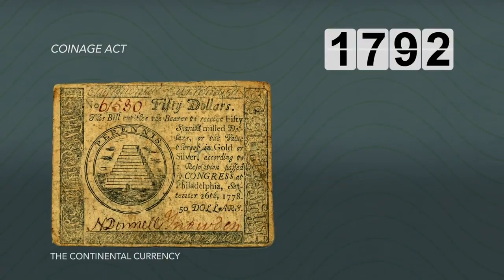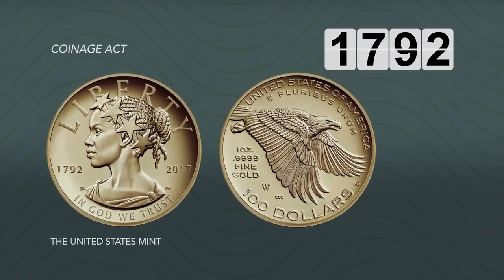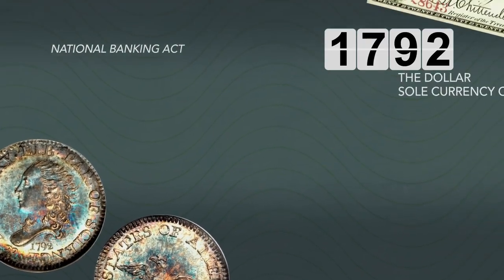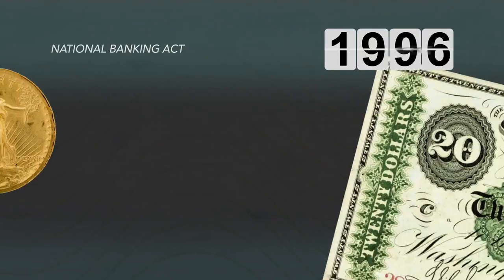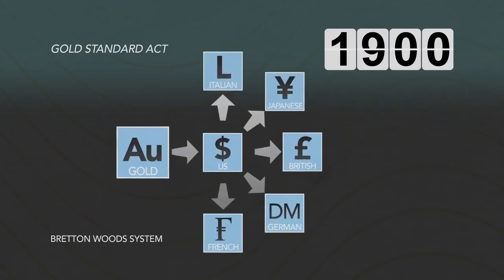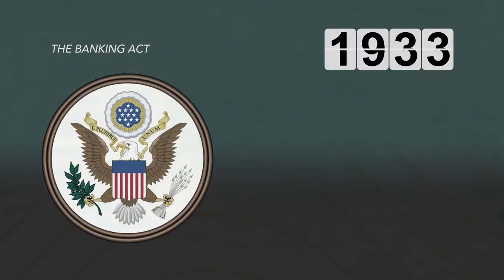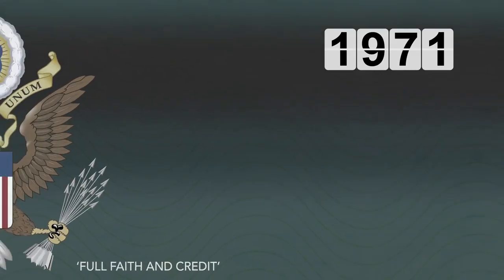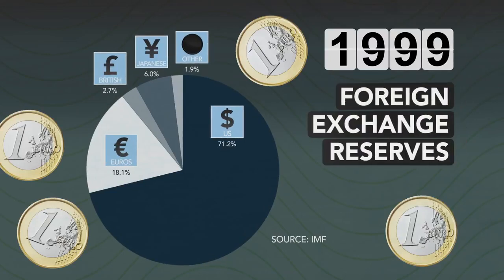History of the US Dollar | IG Australia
Discover the history of the US dollar – including its origins, and the events that led to it becoming the most traded currency on the planet.

About IG Australia

IG is Australia’s No.1 CFD & FX provider*. We give clients access to over 10,000 global financial markets through our CFD and Share Trading services.

We're part of IG Group, a UK FTSE 250 member with over 136,000 clients worldwide. The group is headquartered in London with offices in 17 countries. Our unrivaled product development, innovative technology and high standard of client service have set us at the forefront of the industry.

CFD trading can result in losses that exceed your initial deposit and you do not own or have any interest in the underlying asset. Please consider our PDS before entering into any transaction with us. Issued by IG Markets Limited ABN 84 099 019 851, AFSL 220440. The value of shares, ETFs and ETCs bought through an IG share trading account can fall as well as rise, which could mean getting back less than you originally put in.

* Number 1 in Australia by primary relationships, Investment Trends May 2016 CFD Report & November 2015 FX Report.